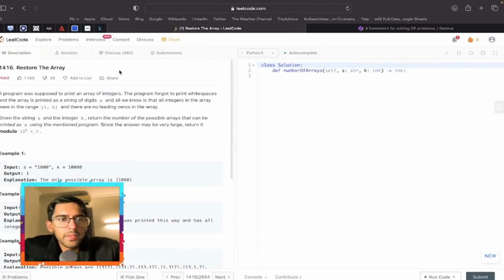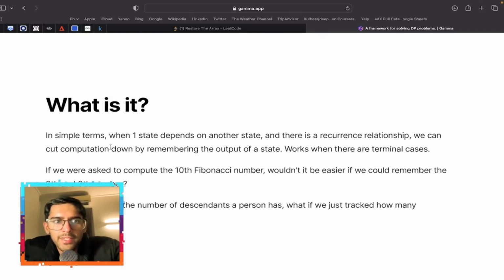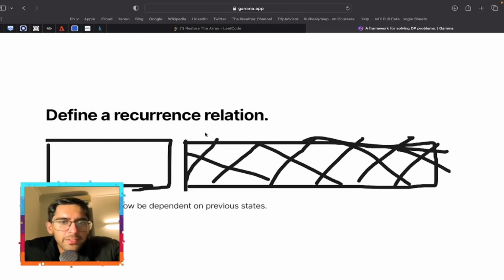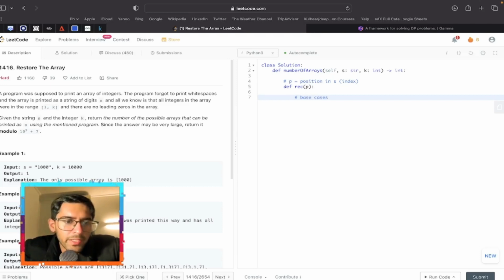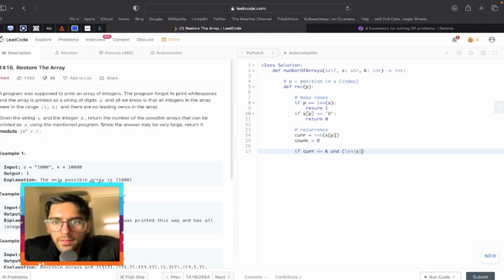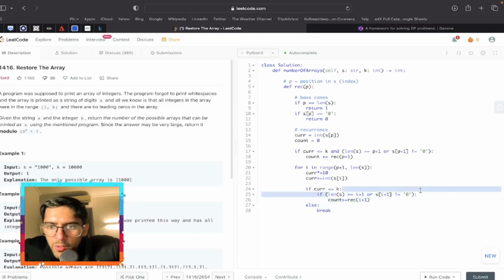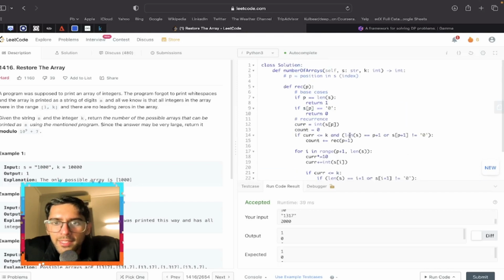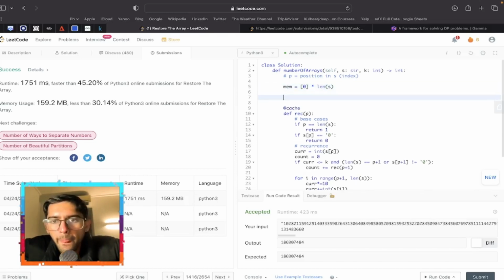Leetcode 1416. Restore The Array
A tutorial on Dynamic Programming to solve this problem